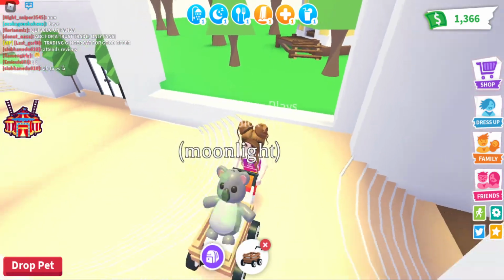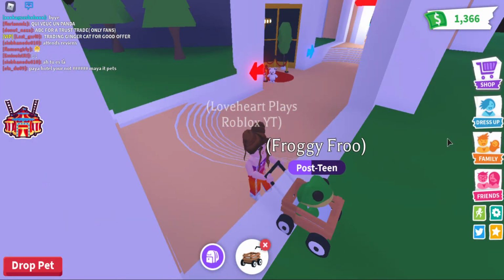Taking you to a secret island in Adopt me Roblox